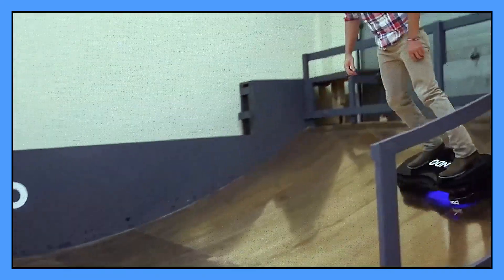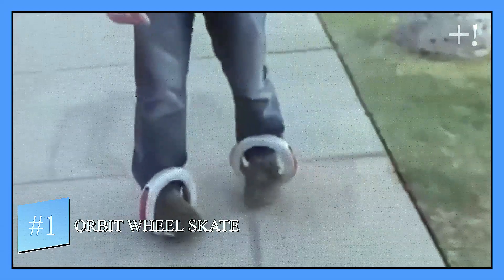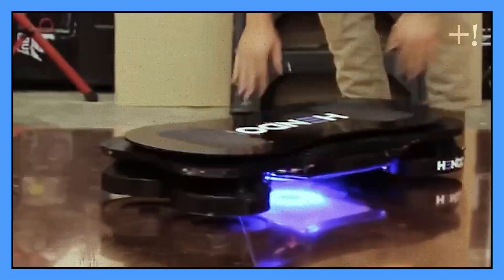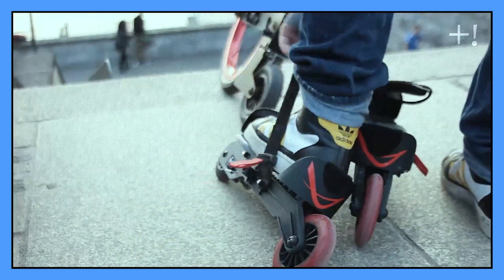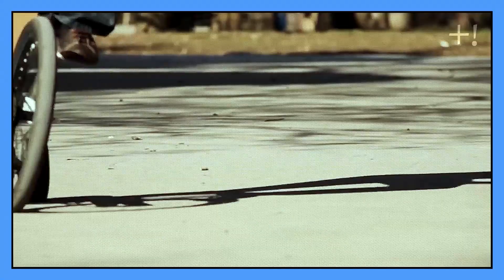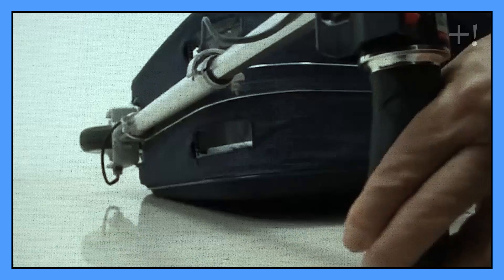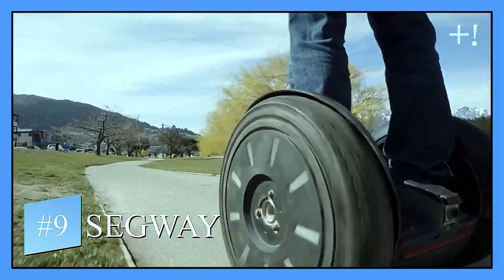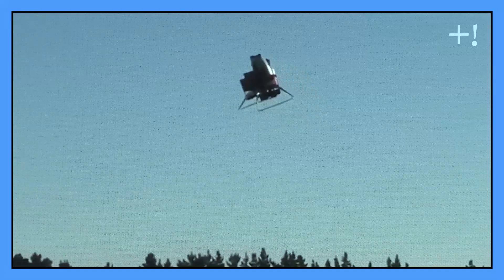YOU NEED TO SEE THESE 10 VEHICLES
To make our videos we use free and paid stock footage.
All those videos and pictures are under fair use clips of videos that we can find on the internet related to the subject and search images to visualize the narrative and for a better understanding.